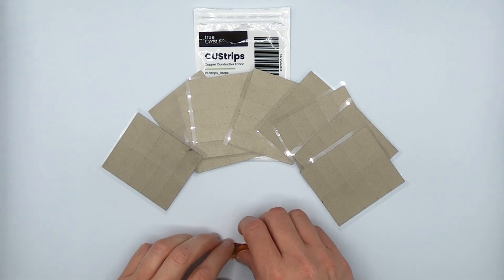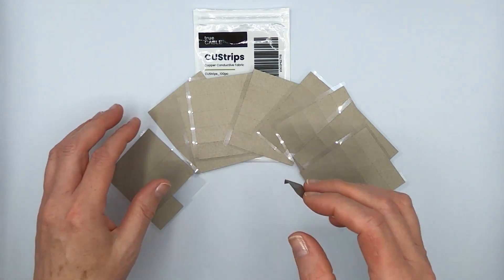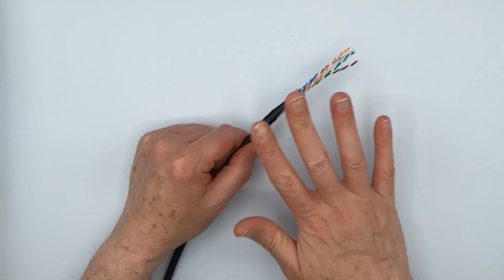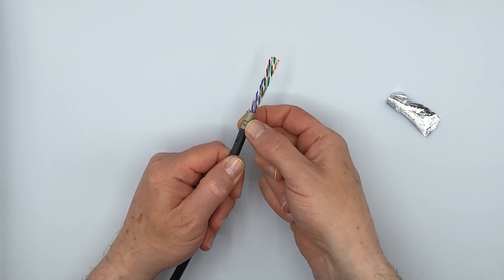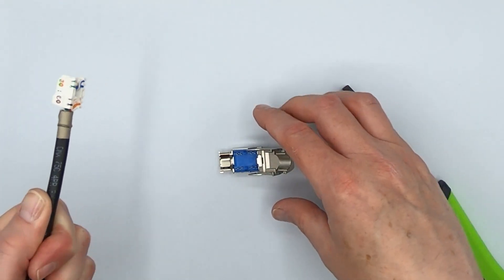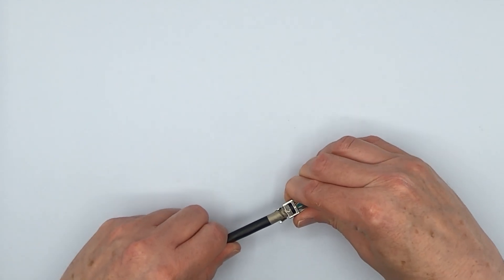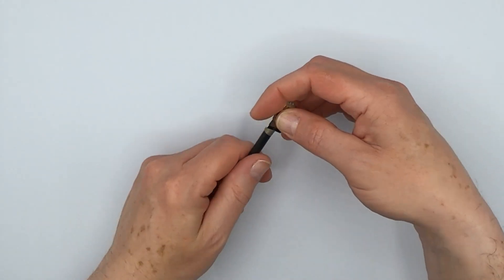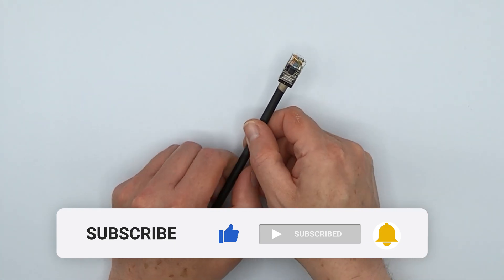How To: Bond Shielded Ethernet Cable with Copper Fabric Strips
Today our Technical Expert Don breaks down everything you need to know about our Copper Fabric Strips. Get ready to learn how to use them, where you should use them, why you would use them, and much more!

Video Time Codes:
[0:10-1:42] - Copper Fabric Strips Features
[1:42- 3:05] - Properly Peeling Off Shield
[3:05-4:32] - Wrapping Drain Wire & Applying Copper Fabric Strip
[4:32-6:00] - Connecting Cable to Toolless Keystone Jack
[6:00-7:24]  - Connecting Cable to Pass Through RJ45 with External Ground
[7:24-8:50] - Connecting Cable to Pass Through RJ45 with Internal Ground